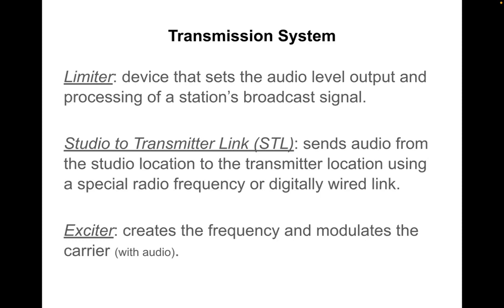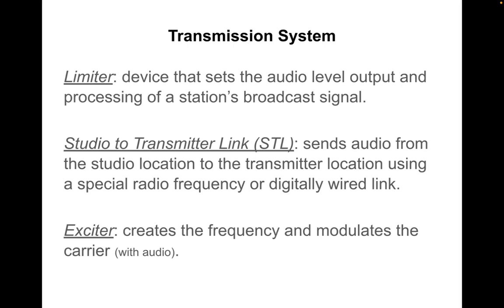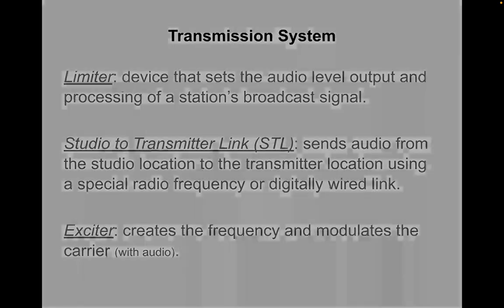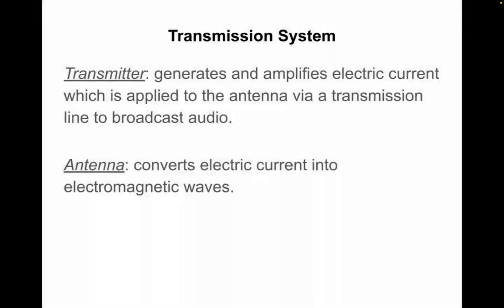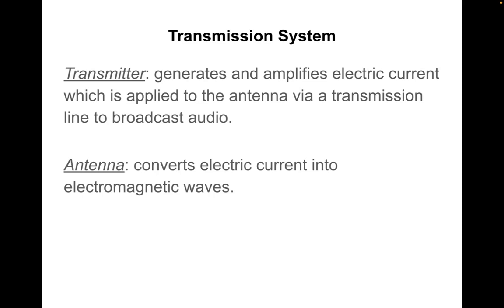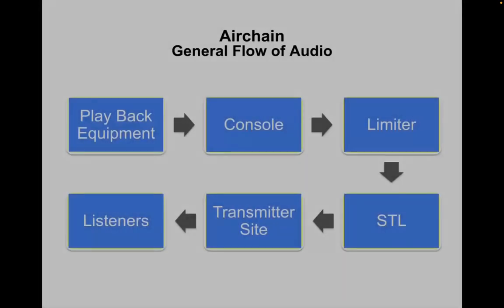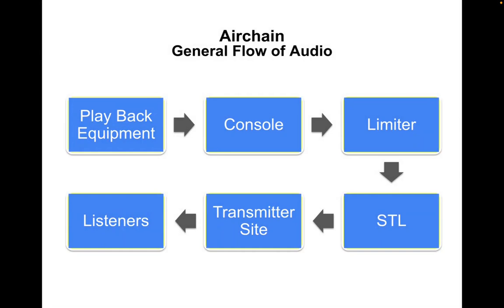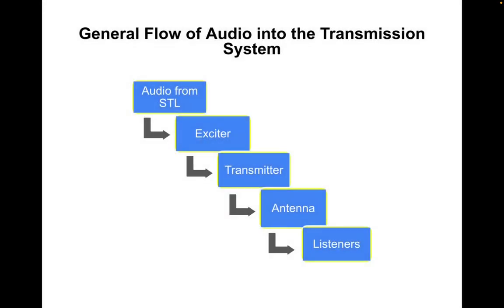KANW Radio Broadcasting Class Session 6-2 Transmission System